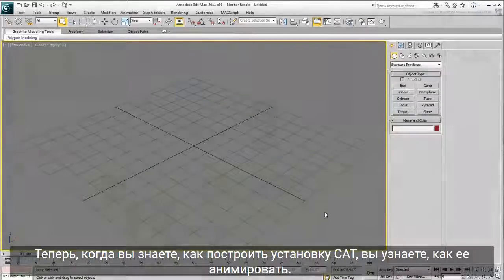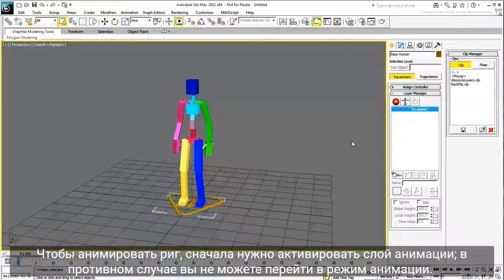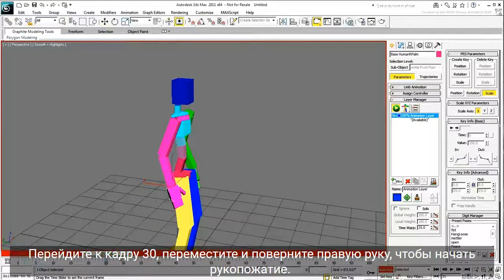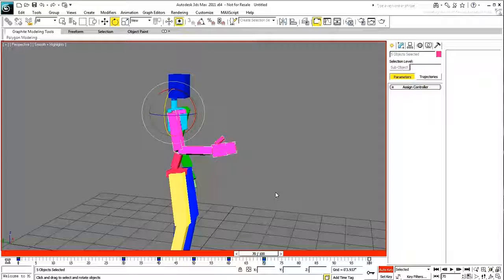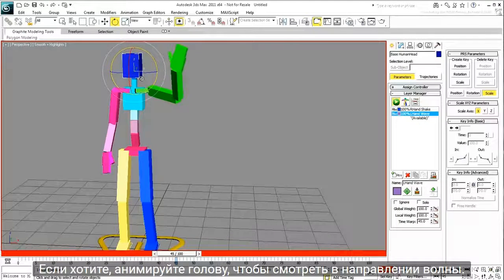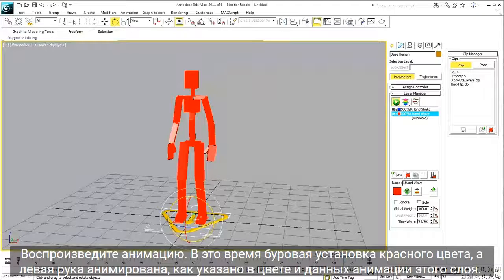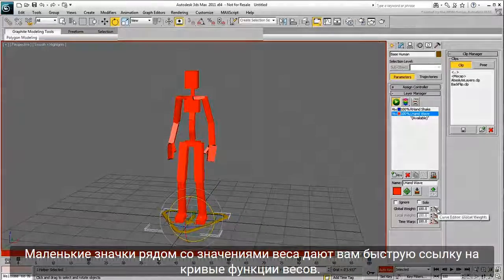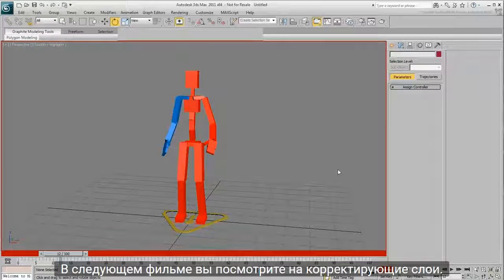Использование CAT в 3ds Max Часть 3 Absolute Layers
3ds Max Использование CAT Часть 3